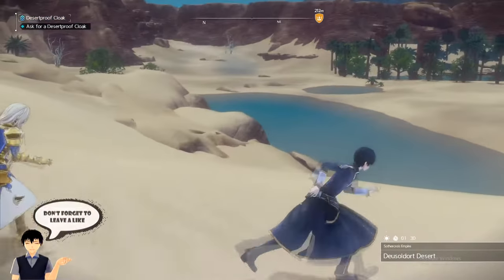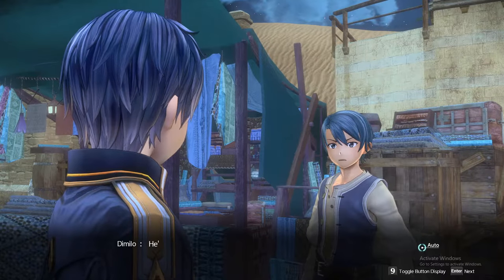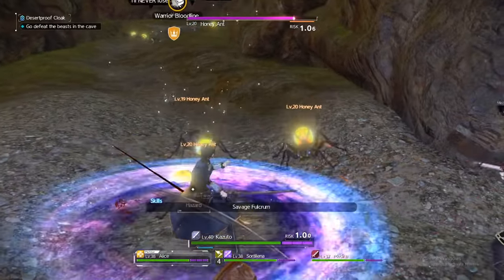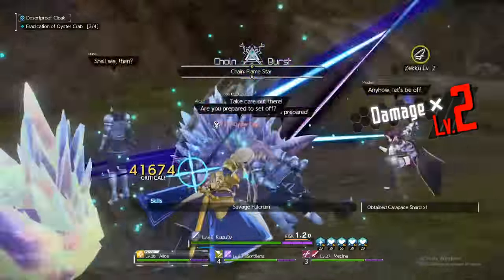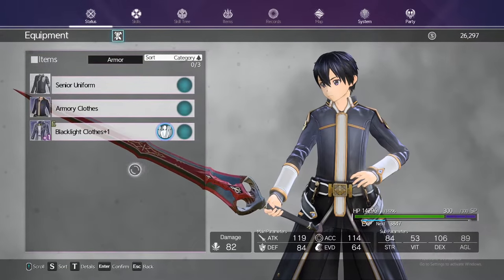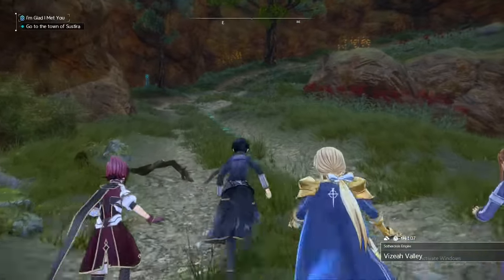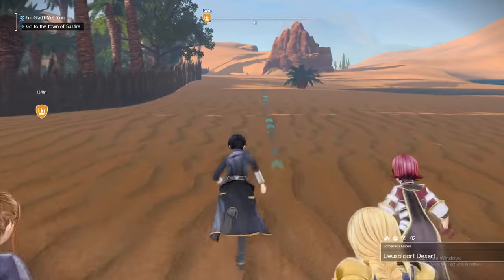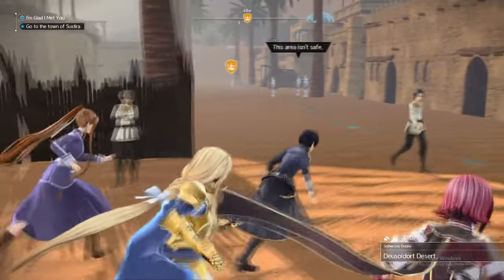Sword Art Online Alicization Lycoris #27 - Medina got new friend